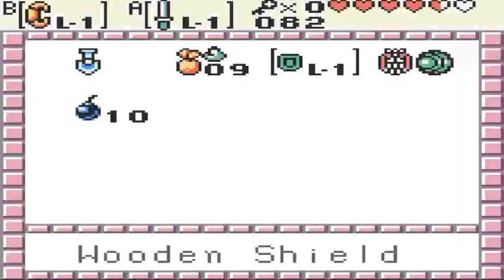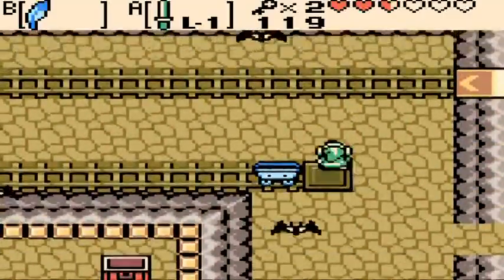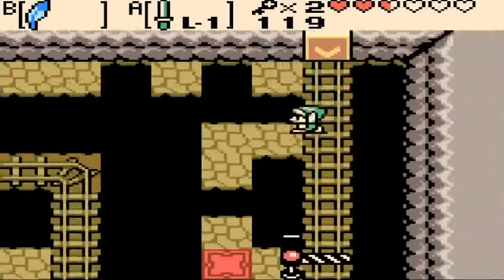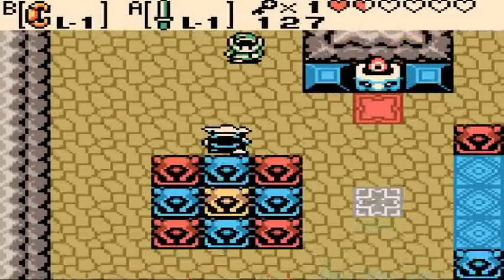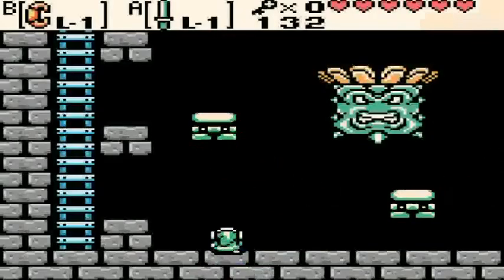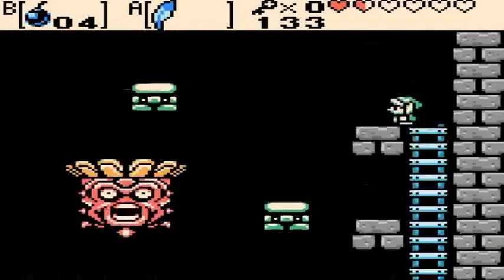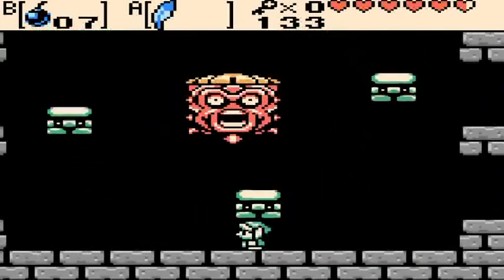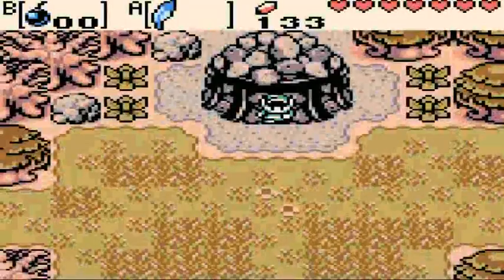Portable Summer - Let's Play The Legend of Zelda: Oracle of Ages Part 6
In this part, we continue though Level 2 and after a bit of struggles, we get the second essence of time.